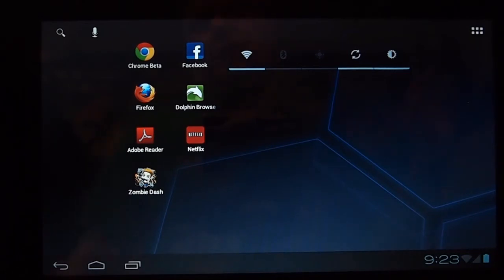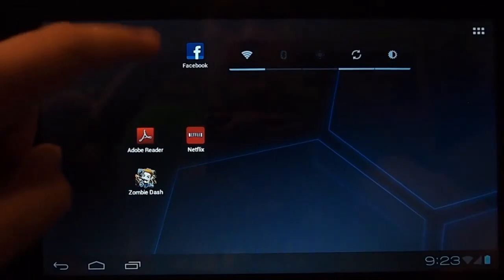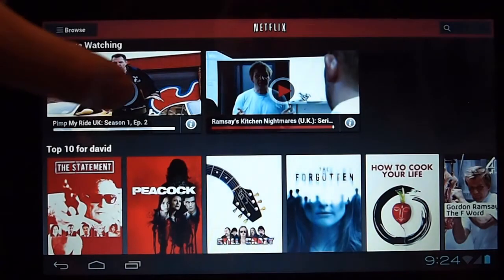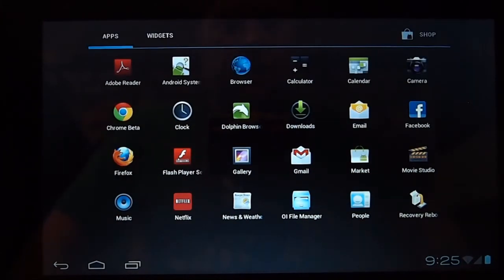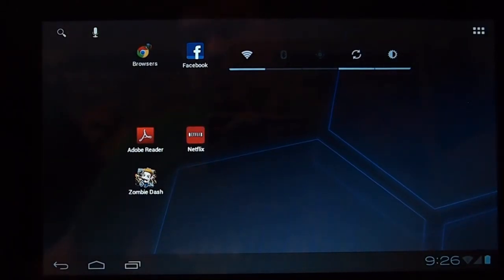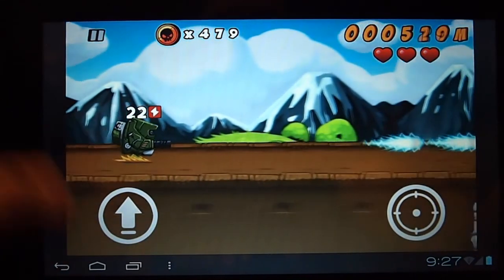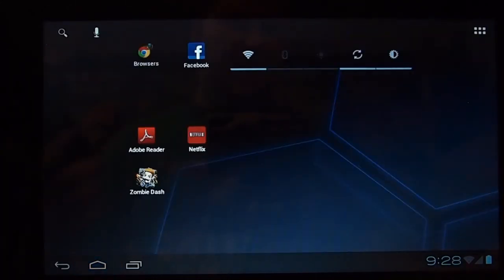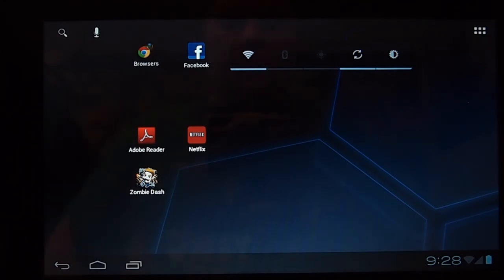Advent vega - VegaICS Alpha 3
A review of my Advent vega android based tablet running VegaICS Alpha 3

Rom (Sign up required! But its free)
Fixes for problems can be found and talked about in this thread :)